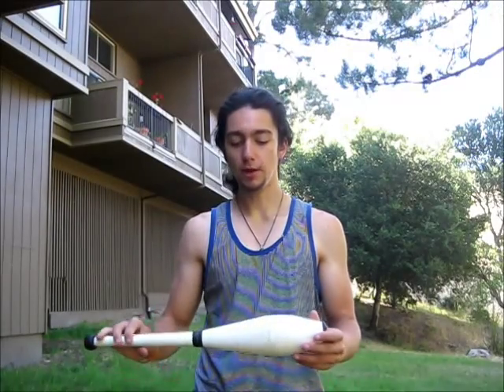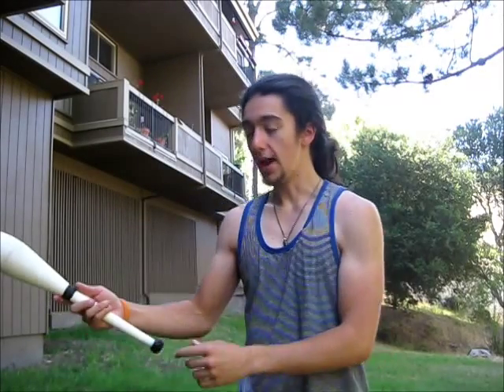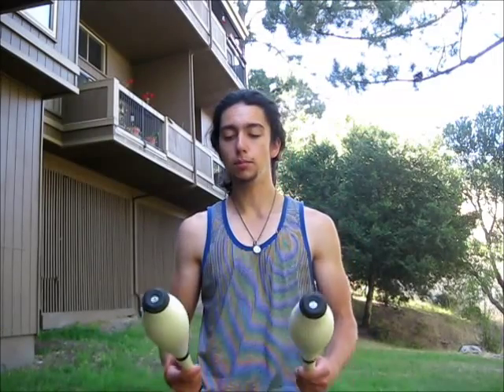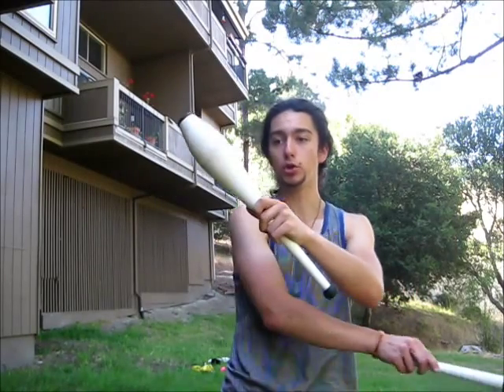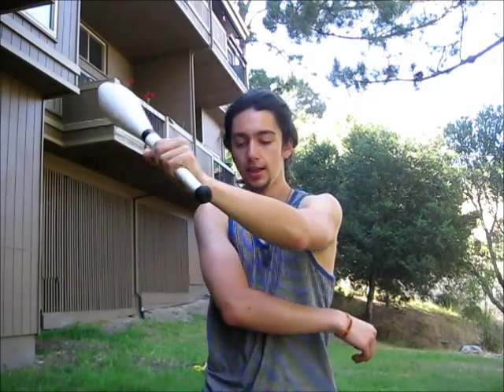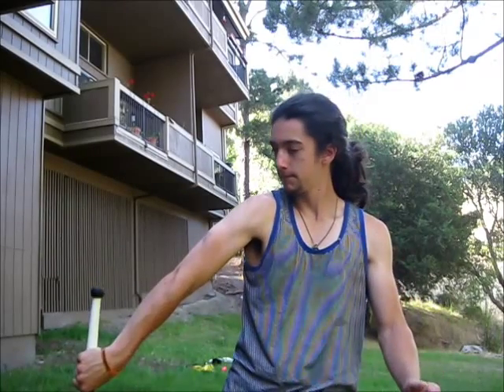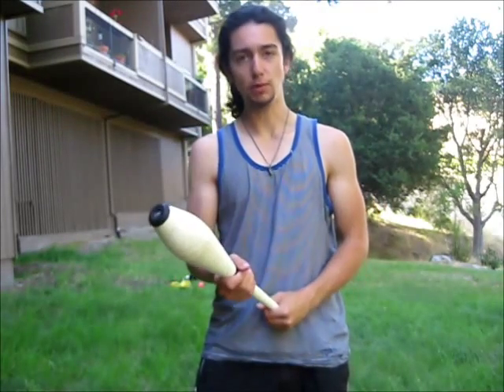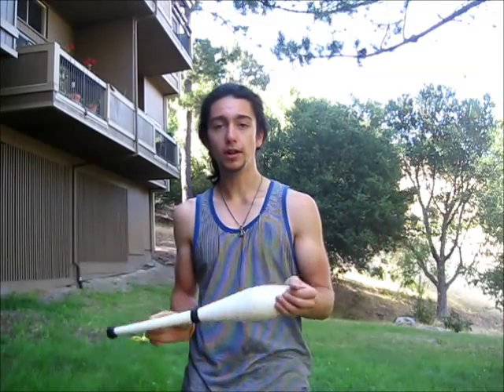Body Wrap Throw Tutorial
Hey! My first try at making a tutorial. This is a pretty cool move that isn't very common, but that can and should totally be used more. Do more body throws... Clubs are the alpha prop!